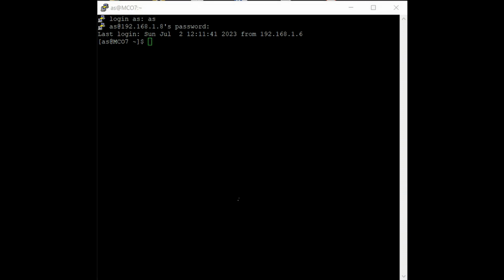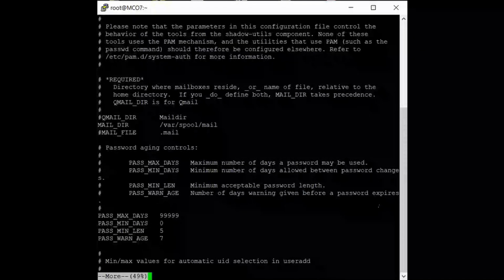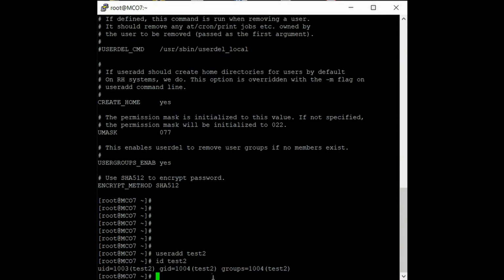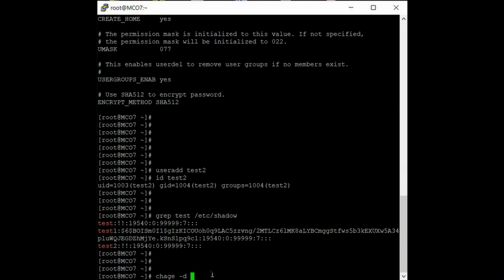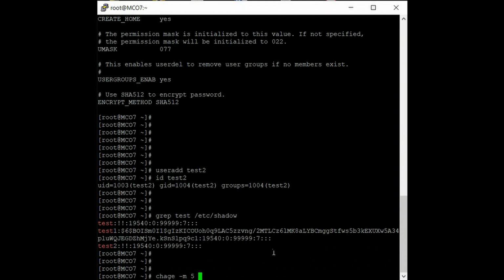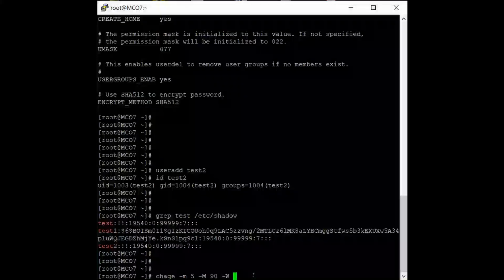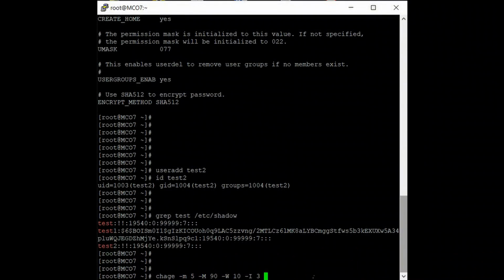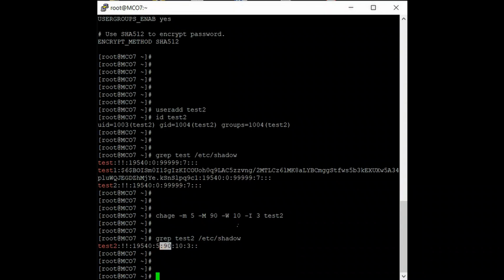Linux 61 (Enabling Password Aging In Linux)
Enabling Password Aging In Linux